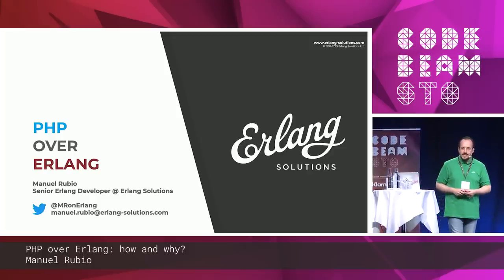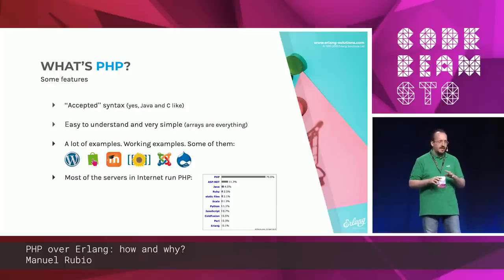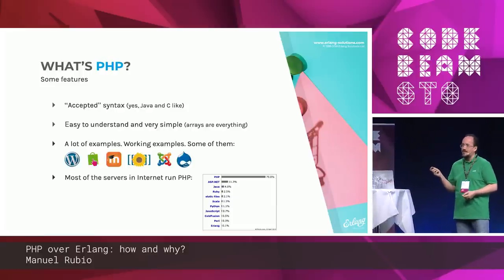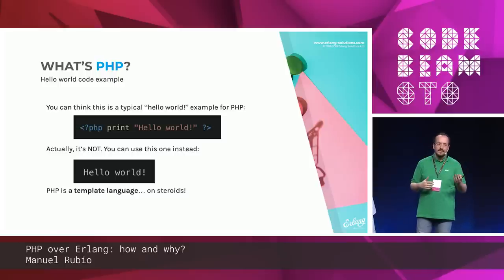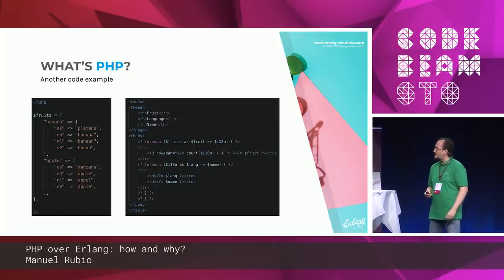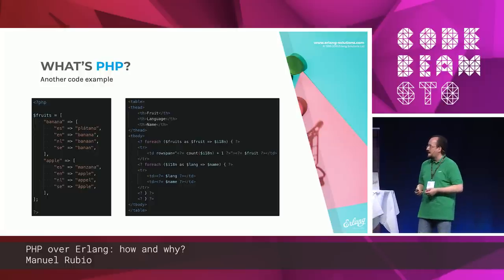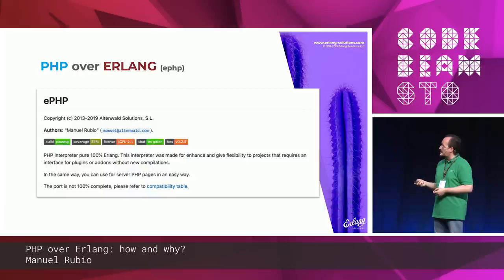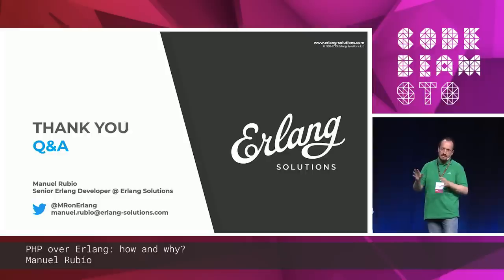Manuel Rubio - PHP over Erlang: how and why? | Code BEAM STO 19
PHP OVER ERLANG: HOW AND WHY?
by Manuel Rubio

THIS TALK IN THREE WORDS:
PHP
over
Erlang

TALK LEVEL: Beginner

ABSTRACT
I started to develop this crazy idea back in 2013 when I was playing with PEG and Neotoma to parse another crazy idea to build a MySQL server simulator to access to Erlang and gather information (myproto). After the first try, I realize I can perform something with PHP could be impossible to do, like better resources control, real-time coverage or even use websockets. In 2016 Bragful project was created.

THE SPEAKER - MANUEL RUBIO
Polyglot Developer, Manager and Coach

Manuel is a developer since he was 12 years old (26 years ago) and he started with Basic, like others, but later also with Modula-2, Pascal, C, Assembler and these before 20 years old. In his professional career, he used Perl, PHP, Python, Ruby, Java, JavaScript, and last 10 years he was more on Erlang and 4 years ago he started with Elixir and Go. He can be considered a polyglot programmer and he loves to teach and coach others. He also a fan of creating crazy projects like myproto, ephp or skirnir.

CODE SYNC & CODE BEAM STO 19